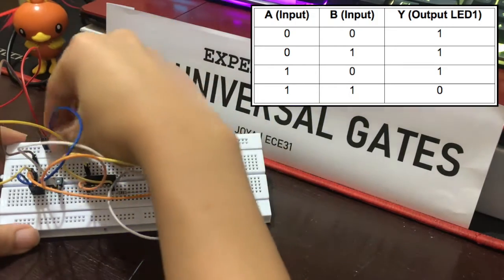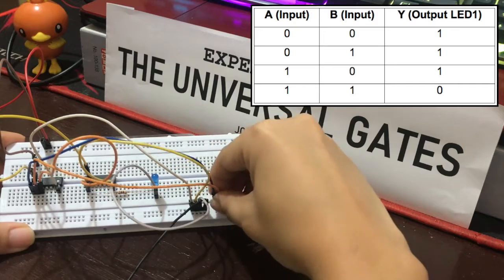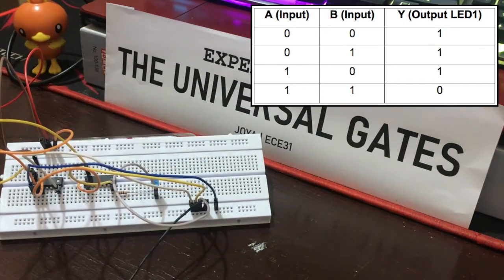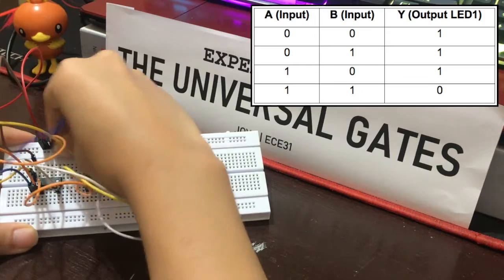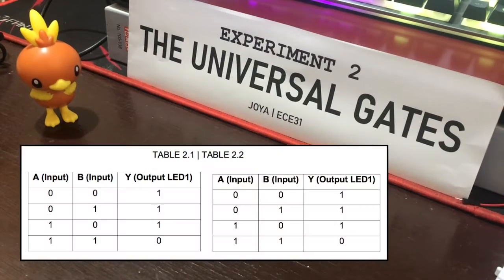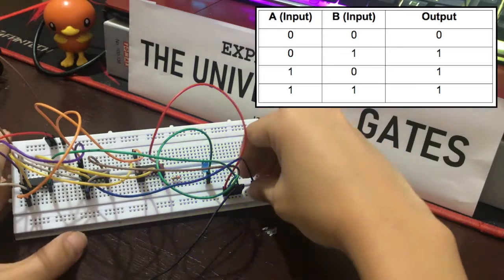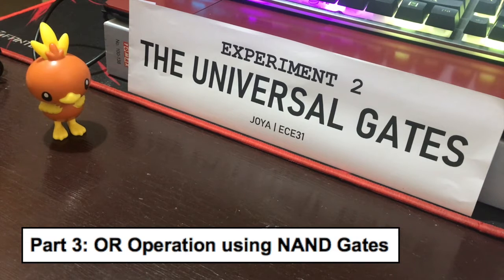Digital Electronics | Experiment 2 | The Universal Gates